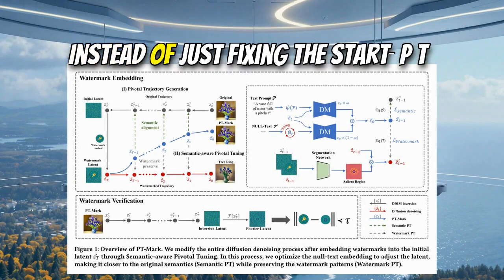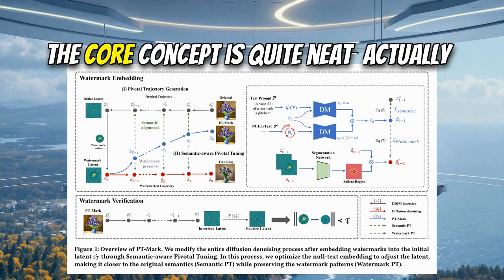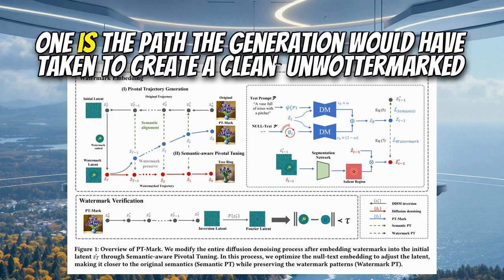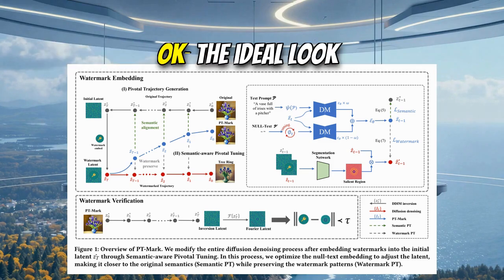PT-Mark: Invisible Watermarking for Text-to-image (Apr 2025)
Title: PT-Mark: Invisible Watermarking for Text-to-image Diffusion Models via Semantic-aware Pivotal Tuning (Apr 2025)

Summary:
The paper introduces PT-Mark, a novel invisible watermarking method for text-to-image diffusion models. PT-Mark preserves both the semantics of diffusion images and the traceability of the watermark by gradually aligning the generation trajectory with the original trajectory while maintaining the traceable watermarks during whole diffusion denoising process. PT-Mark achieves better semantic preservation and comparable robustness, also showing greater efficiency.

Key Topics:
- Invisible Watermarking
- Text-to-image Diffusion Models
- Semantic Preservation
- Pivotal Tuning
- Copyright Protection
- Diffusion Denoising Process

Chapters:
00:00 - Introduction to PT Mark
00:15 - The Watermarking Problem
00:38 - PT Mark Solution
00:50 - Efficiency
01:10 - Copyright and Provenance
01:30 - Traditional Watermarking
02:05 - Semantic Drift
02:32 - Denoising Process
02:57 - Technical Watermarked Image
03:23 - Minimizing the Drift
03:36 - Pivotal Tuning
03:48 - Two Trajectories
04:10 - Steering the Generation
04:22 - Text Embeddings
04:50 - Guiding Instructions
05:05 - Pivotal Trajectory Generation
05:21 - D-DIM Inversion
05:51 - Watermarked Guide Path
06:16 - Comparing the States
06:35 - Spatial Regions
06:51 - Watermark Zones
07:07 - Spatial Priorities
07:17 - Semantic Aware Pivotal Tuning
07:32 - Null Text Embedding Optimization
08:00 - Learnable Embedding
08:17 - Learning Objectives
08:40 - Spatial Mask
09:16 - Elegant Trying
09:30 - Overall Loss Function
09:57 - Null Text Balance
10:03 - Verification
10:16 - Initial Noise
10:30 - Existing Pipelines
10:45 - Validation
11:09 - Baselines
11:36 - Image Quality
12:04 - Real World Attacks
12:21 - Million Dollar Question
12:35 - Semantic Preservation
13:00 - Trade Off
13:15 - Robustness
13:30 - Efficiency
14:11 - Visual Comparisons
14:30 - Artistic Styles
15:00 - Ablation Studies
15:36 - Both Parts
16:00 - Parameter Testing
16:35 - The Starting Step
16:51 - Wrap Up
17:36 - The Big Picture
18:36 - Shaping the Future
19:17 - Surface Scratched